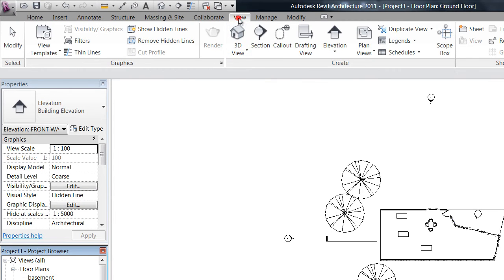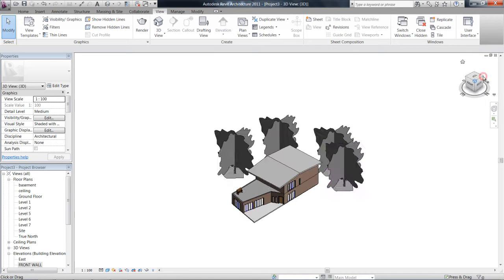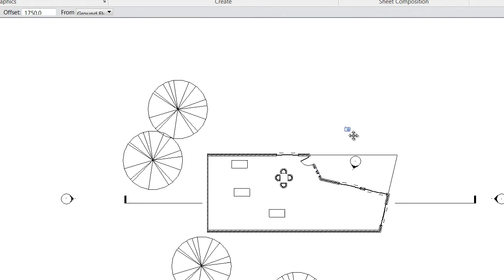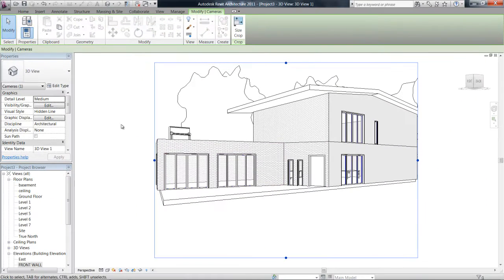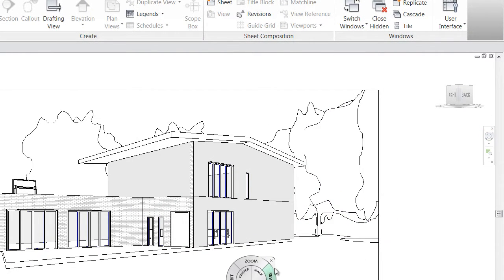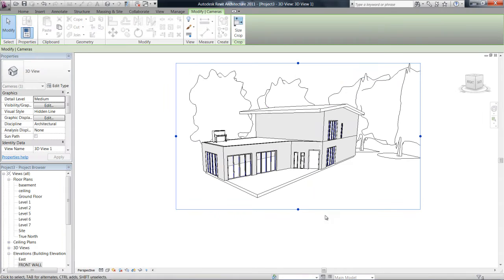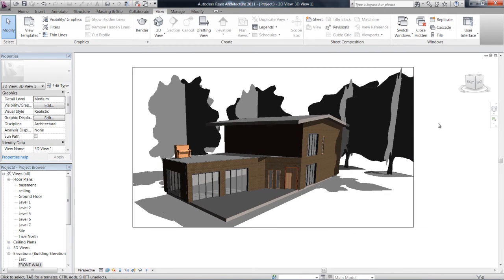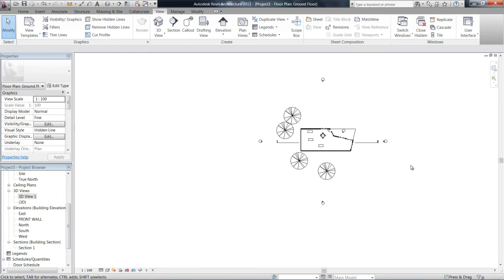5.4 VIEWS // AXO & PERSPECTIVE. [Revit Architecture 2011]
a look at the axonometric view in revit and also how to set up a camera for a perspective view in revit architecture